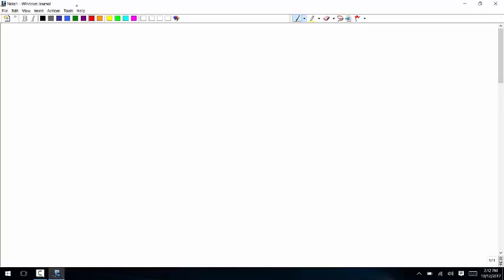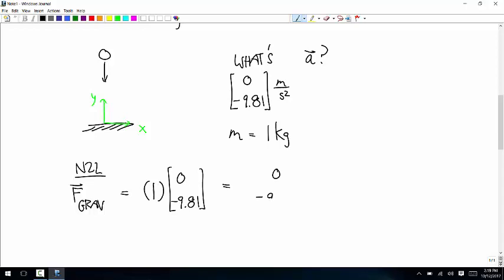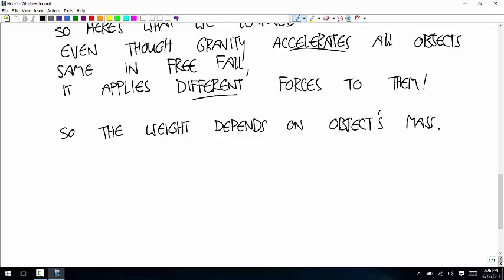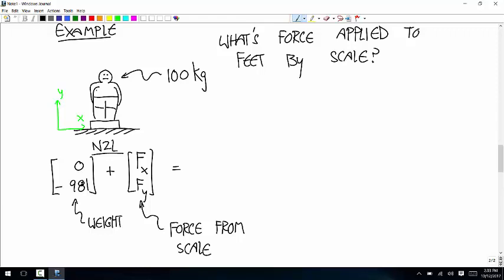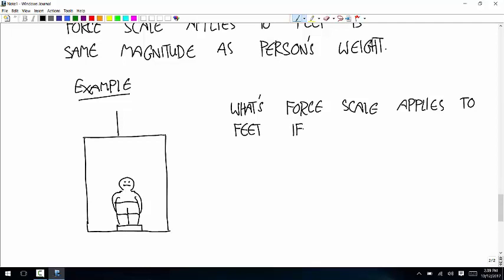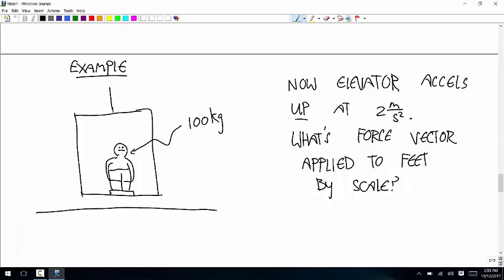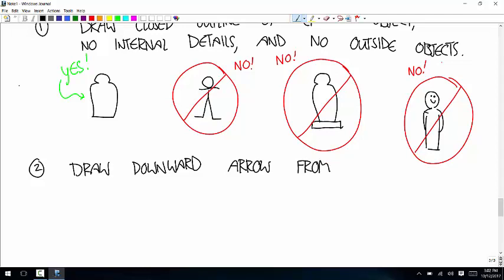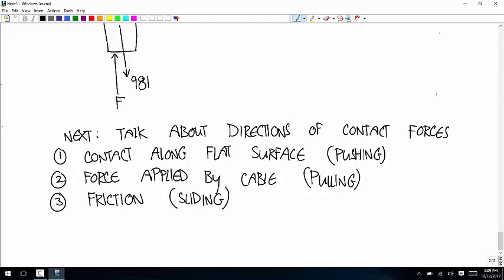Thursday, 10/12/2017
Description